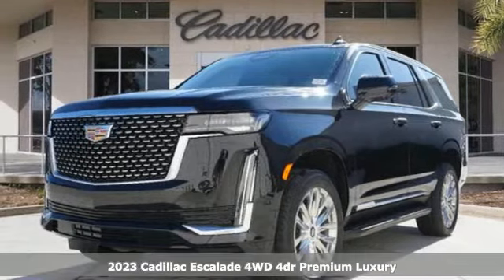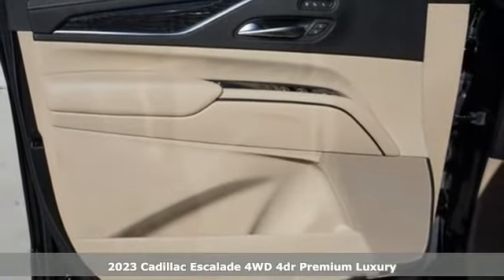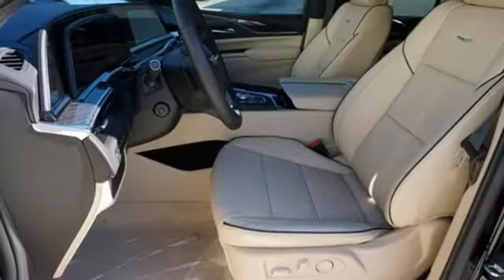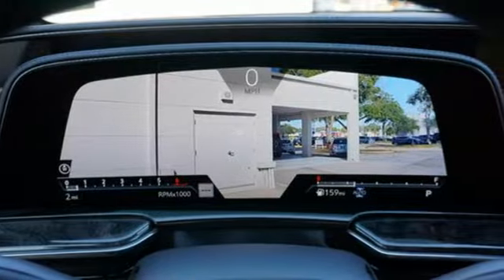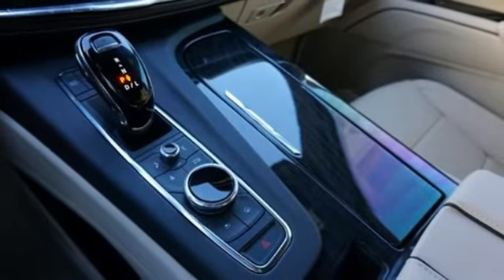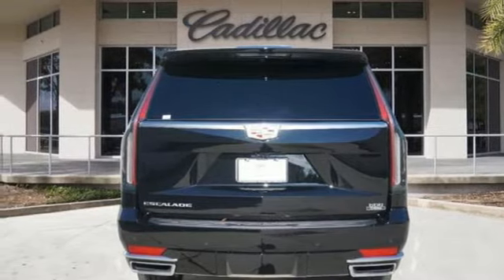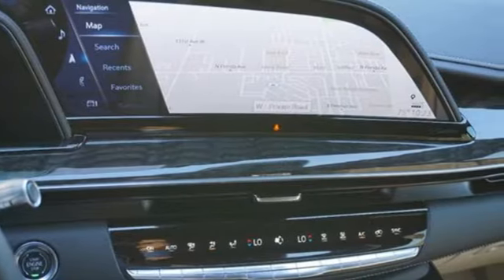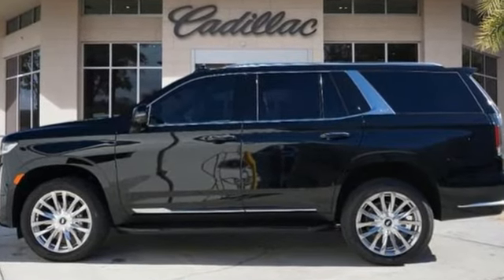New 2023 Cadillac Escalade Tampa FL St. Petersburg, FL PR161088 - SOLD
Year: 2023
Make: Cadillac
Model: Escalade
Trim: Premium Luxury
Engine: 6.2Ll 8 Cylinder Fuel Injected
Transmission: 4WD 10-Speed Automatic
Interior: Parchment With Jet Black Accents
Stock #: PR161088
VIN: 1GYS4BKL9PR161088
Recent Arrival! 2023 Cadillac Escalade Premium LuxuryTO KEEP YOU SAFE, WE DELIVER!BUY ONLINE-TEXT-EMAIL-CHAT-PHONE AND WE WILL DELIVER YOUR NEXT VEHICLE TO YOUR DOOR!FROM OUR SALES FLOOR TO YOUR DOOR!IT'S THAT EASY.Cleaned and Sanitized All advertised prices are plus tax, tag, title, registration, and reconditioning costs. Prices do not include predelivery service charge of $999, electronic registration filing fee of $199.7, or tag agency fee of $85. Prices can expire or change at any time without notice. Advertised prices cannot be used in conjunction with other offers, special APR programs, or available dealer cash back, or other incentives. All vehicles subject to prior sale. Prices do not include dealer installed options.Equipped with Preferred Equipment Group 1SB (Adaptive Cruise Control, AKG Studio 19-Speaker Audio System, Automatic Seat Belt Tightening, Door Lock & Latch Shields, Enhanced Automatic Emergency Braking, Enhanced Automatic Parking Assist, Glass Breakage Sensor, Heated & Ventilated Driver & Front Passenger Seats, Lane Change Alert w/Side Blind Zone Alert, Mechanical Limited-Slip Differential, Power Panoramic Tilt-Sliding Sunroof, Rear Camera Mirror, Rear Camera Mirror Washer, Rear Cross Traffic Alert, Reconfigurable Full-Color Head-Up Display, Reverse Automatic Braking, Running Board Assist Steps, Theft-Deterrent Alarm System, Vehicle Inclination Sensor, and Vehicle Interior Movement Sensor), 16.9 Diagonal OLED Infotainment Screen, 19 Speakers, 2-Presets Memory For Driver Seat Adjuster, 3 Years of OnStar & Connected Services Plan, 3.23 Axle Ratio, 3rd row seats: split-bench, 4-Way Power Driver Lumbar Seat Adjuster, 4-Way Power Front Passenger Lumbar Seat Adjuster, 4-Wheel Disc Brakes, 8-Way Power Driver Seat Adjuster, 8-Way Power Front Passenger Seat Adjuster, ABS brakes, Air Conditioning, Alloy wheels, AM/FM radio: SiriusXM with 360L, AppLink/Apple CarPlay and Android Auto, Auto High-beam Headlights, Auto tilt-away steering wheel, Auto-dimming do

Address:
101 East Fletcher Avenue